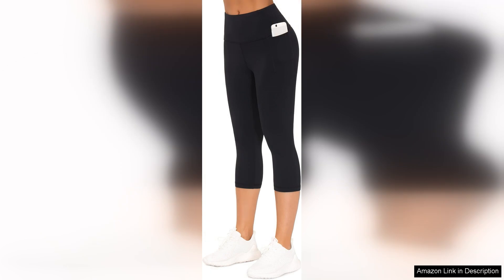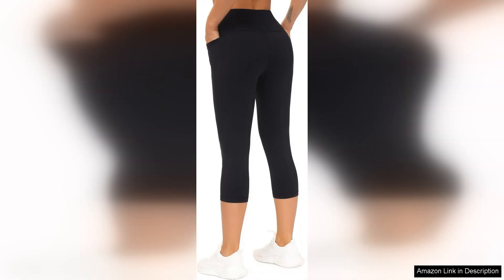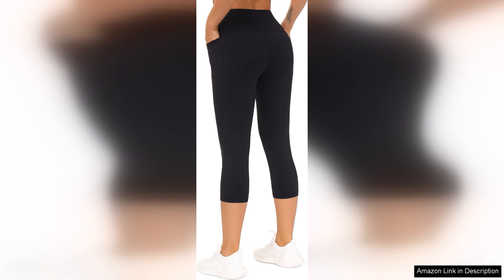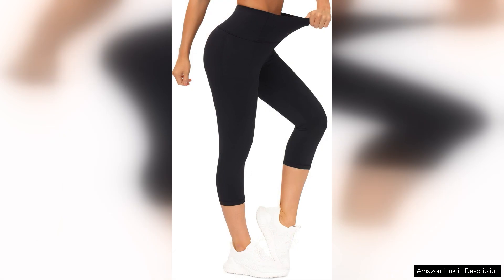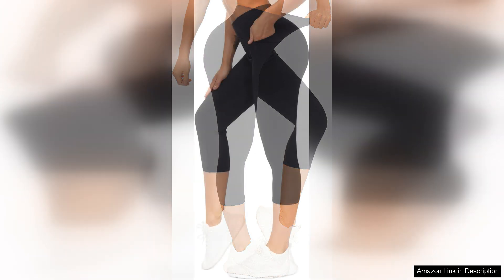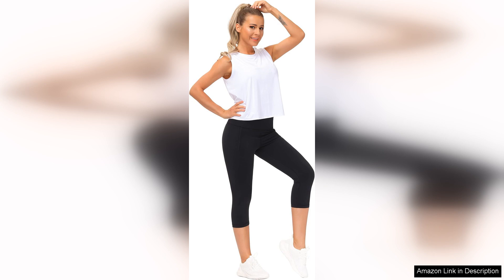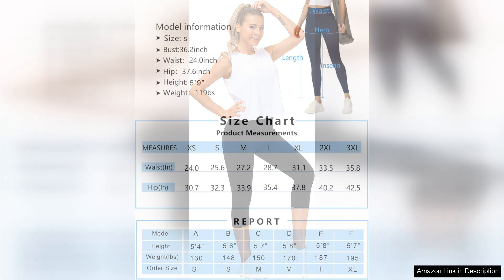THE GYM PEOPLE Tummy Control Workout Capris Leggings with Pockets High Waist Review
The Gym People Tummy Control Workout Capris Leggings with Pockets have quickly become a staple in my fitness wardrobe, and for good reason. These leggings offer an impressive blend of style, comfort, and functionality, making them perfect for a variety of workouts, from yoga to high-intensity interval training.

One of the standout features of these capris is the high waistband. It provides excellent tummy control, smoothing out the midsection while allowing for a full range of motion during any workout. The waistband is not only flattering but also stays in place, eliminating the need for constant adjustments, which is a huge plus when you’re focused on your fitness goals.

The fabric is another highlight. Made from a stretchy, breathable blend, these leggings feel soft against the skin while providing enough support to make you feel confident. They wick away moisture effectively, keeping you dry even during the most intense sessions. Plus, they’re opaque, so you don’t have to worry about any unwanted transparency when bending or stretching.

The inclusion of pockets is a game-changer. I love being able to stash my phone or keys securely without the hassle of carrying a bag. The pockets are conveniently placed and deep enough to hold essentials, making them practical for both workouts and casual outings.

In terms of style, these capris come in a variety of colors, allowing you to express your personality while you work out. They maintain their shape and color even after multiple washes, which is a testament to their quality.

Overall, The Gym People Tummy Control Workout Capris Leggings with Pockets have exceeded my expectations. They combine high performance with everyday practicality, making them an excellent choice for anyone looking to enhance their activewear collection. Whether you’re hitting the gym or running errands, these leggings deliver comfort and functionality without compromising on style. Highly recommended!